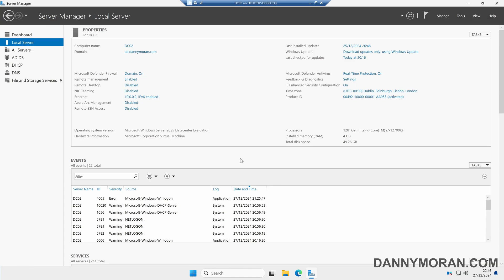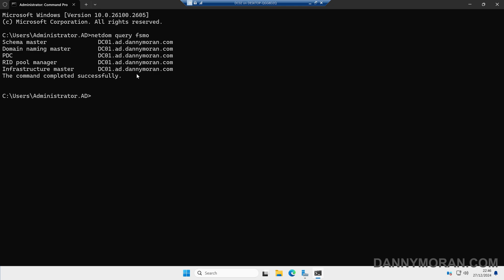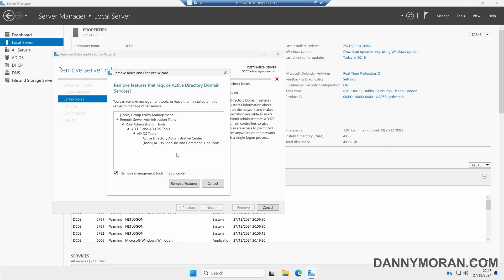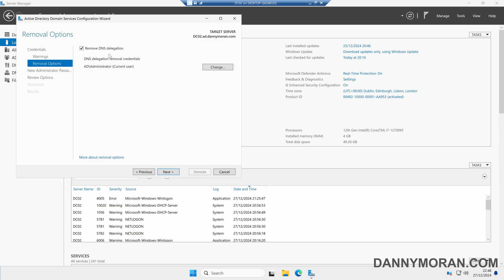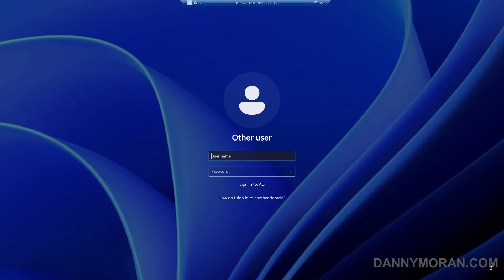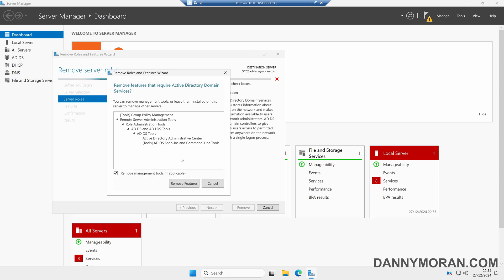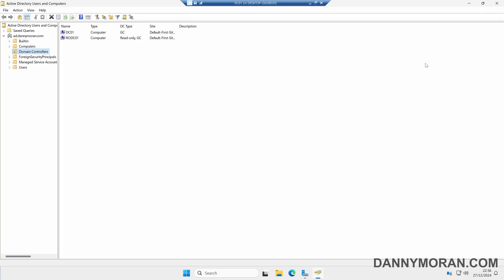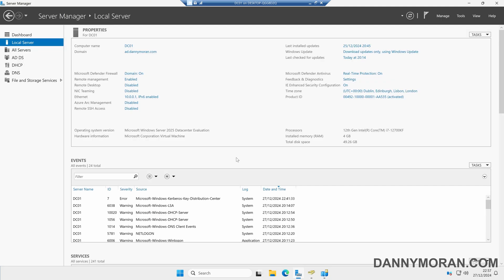How to demote an Active Directory Domain Controller (Windows Server 2025)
Learn how to demote an Active Directory Domain Controller. In this example, I show you how to gracefully demote a domain controller from an active directory domain.